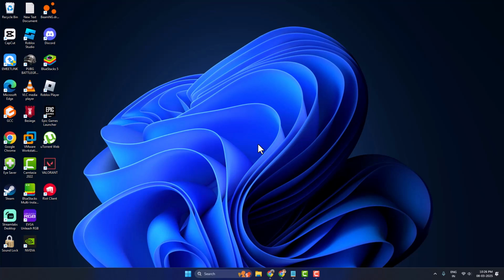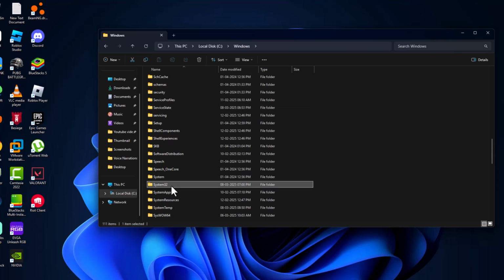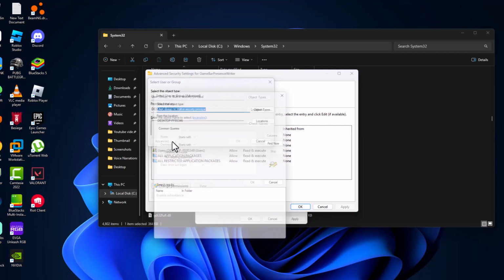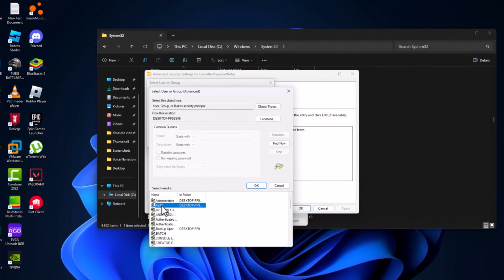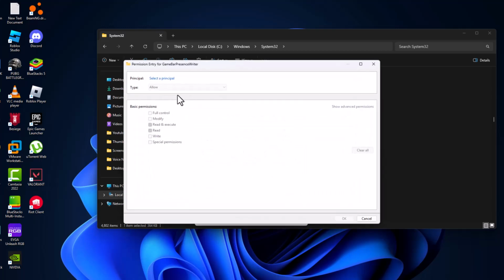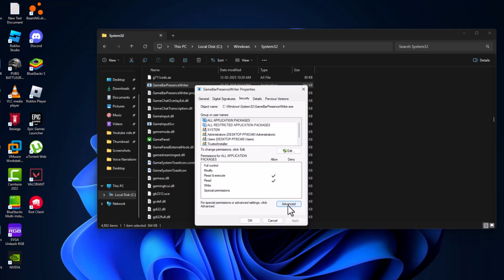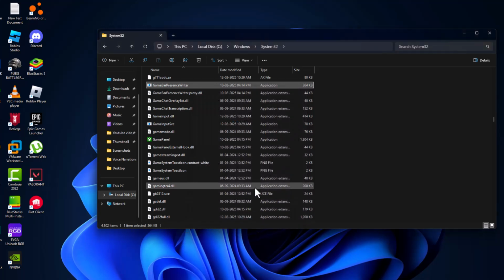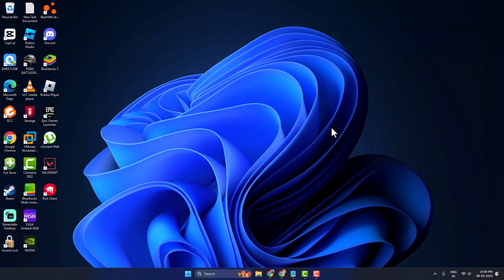EASY FIX for PC Stuttering 2025 | GameBar Presence Writer | WORKING on Windows 11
Fix PC stuttering caused by GameBar Presence Writer on Windows 11 with this easy method. Improve gaming performance and smoothness in 2025! 🚀

Text Used:
NT Service\Trustedinstaller

00:00 Intro
00:07 Solution